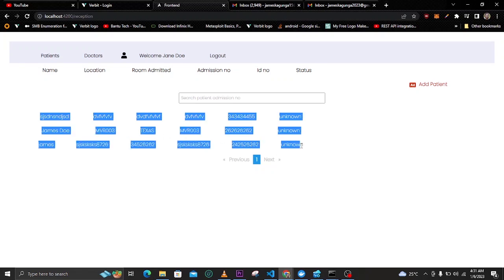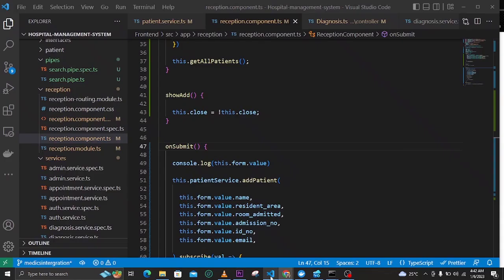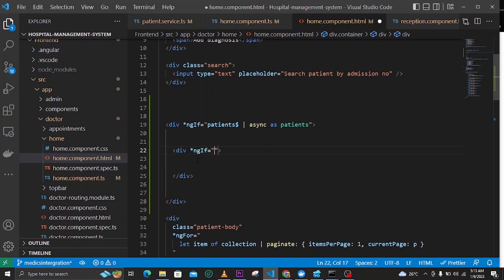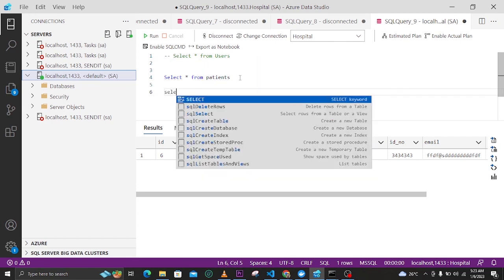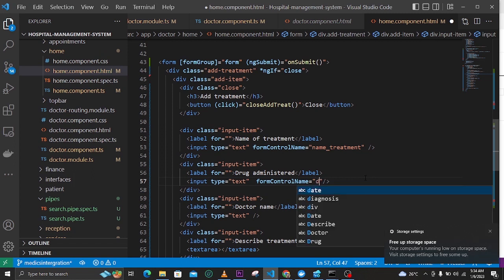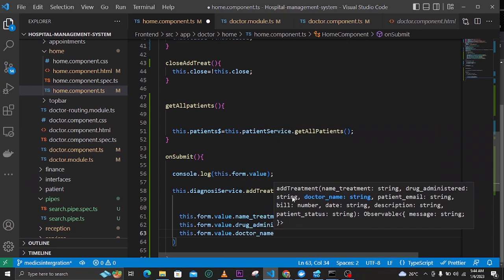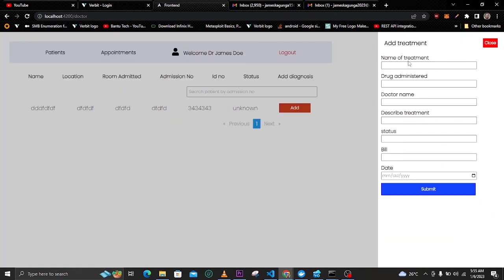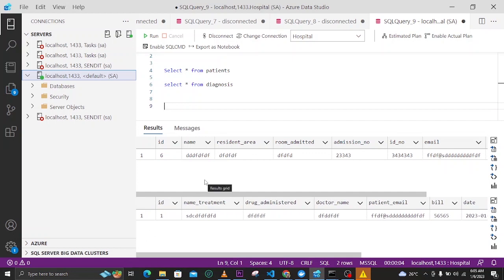FULL STACK MODERN HOSPITAL MANAGEMENT SYSTEM - 19 ANGULAR JS | NODEJS| TYPESCRIPT | MSSQL